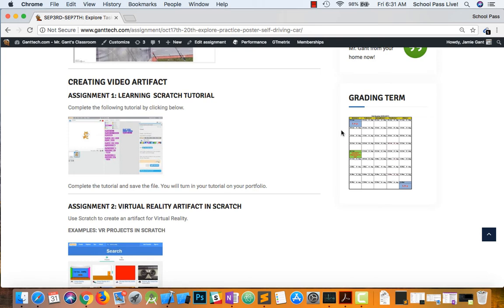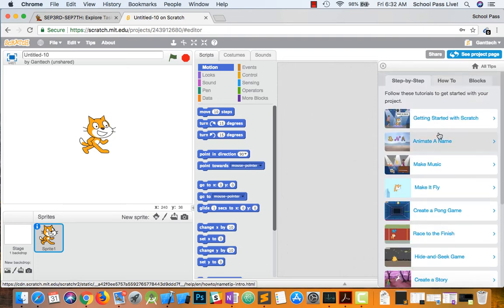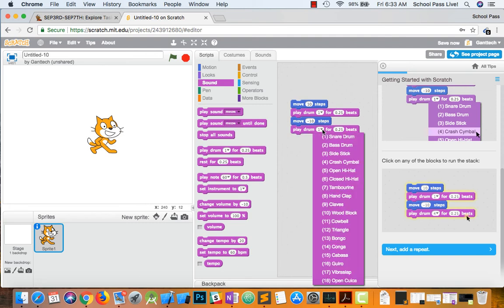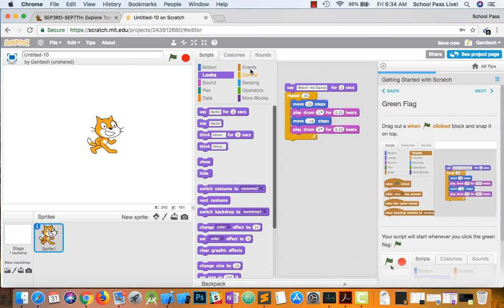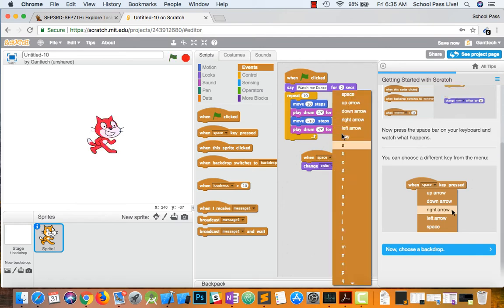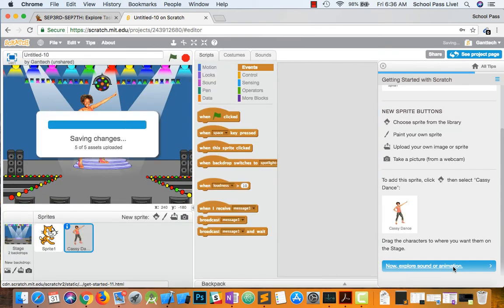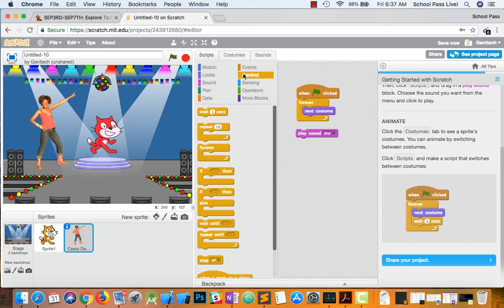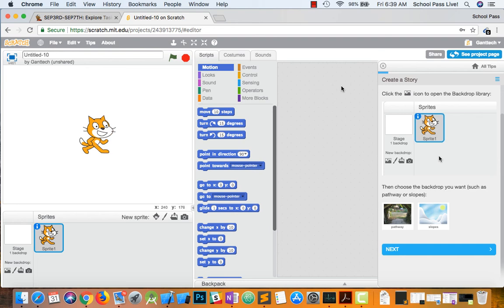GantTech Class Video: Learning Scratch